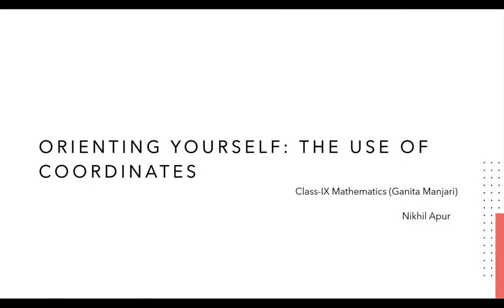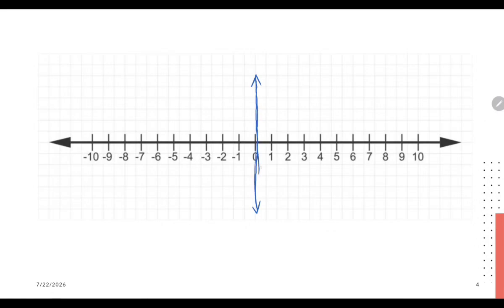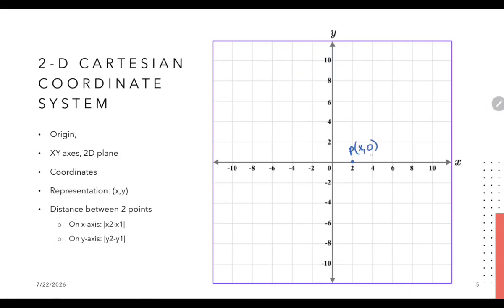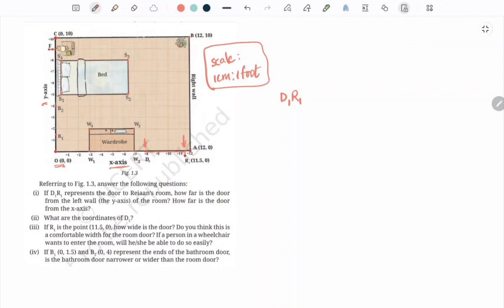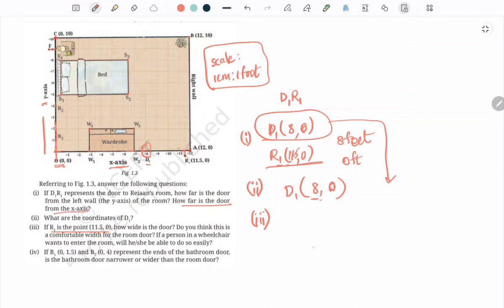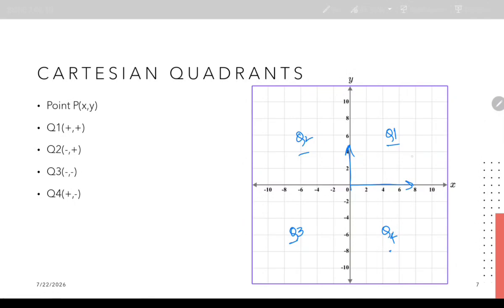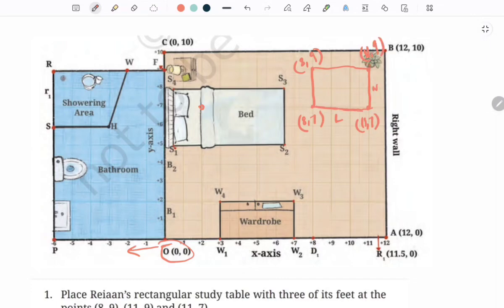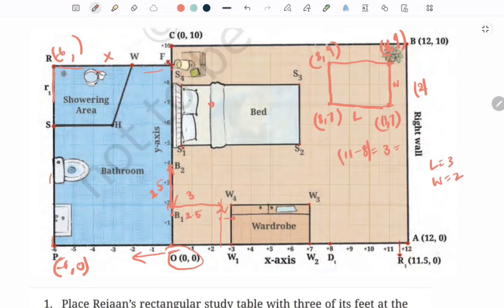Class-9 NCERT,Chapter-1: Orienting Yourself: The use of Coordinates